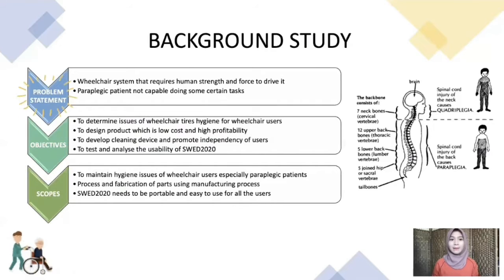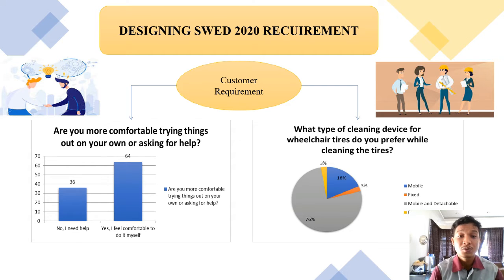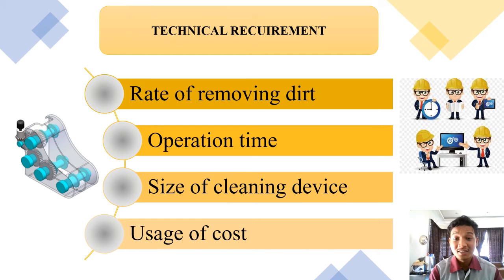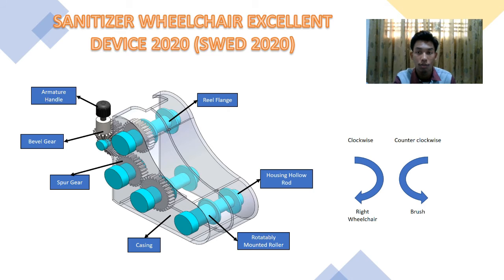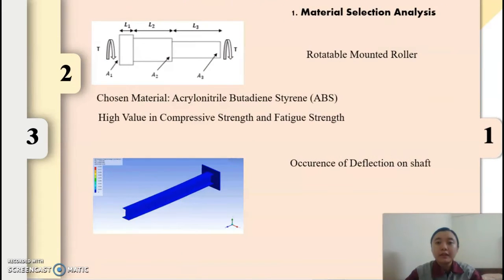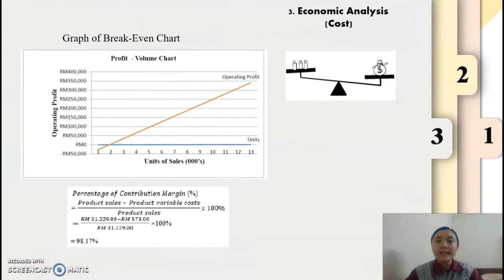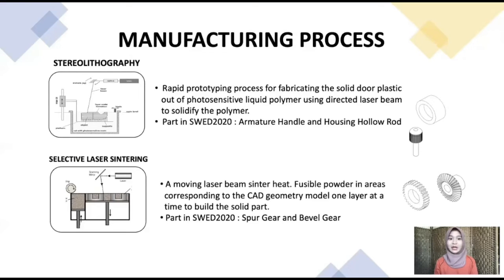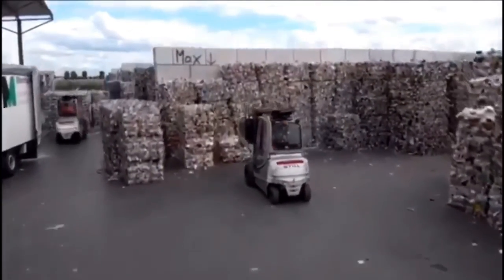SWED 2020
BMFR 3513 PRODUCT DESIGN AND MANUFACTURING
FACULTY OF MANUFACTURING ENGINEERING
HAPPY WATCHING.